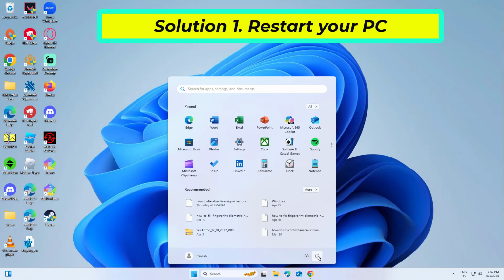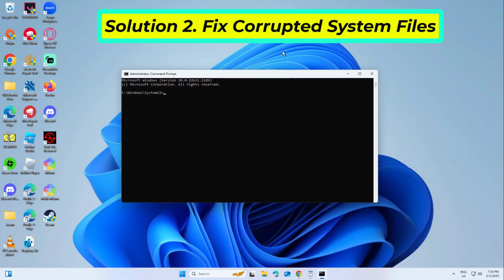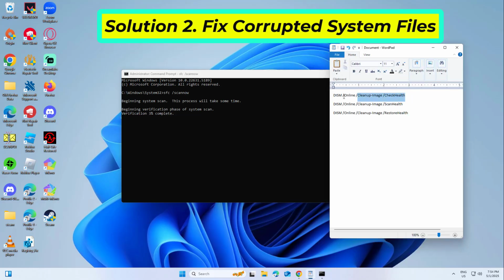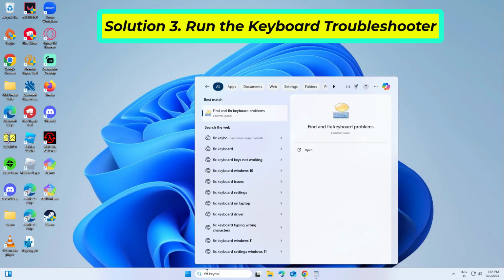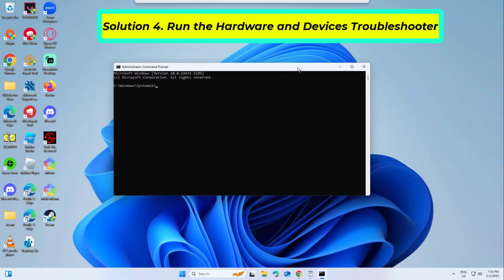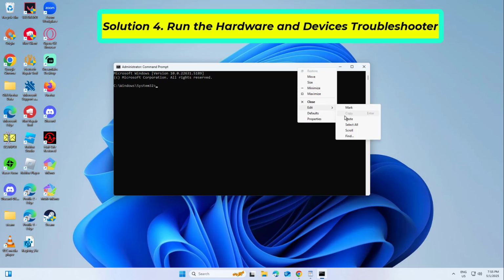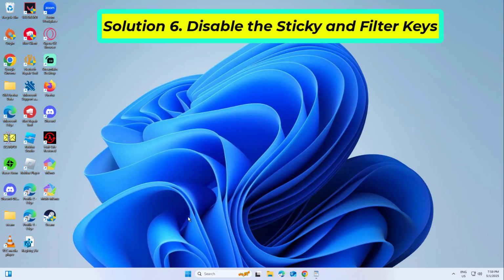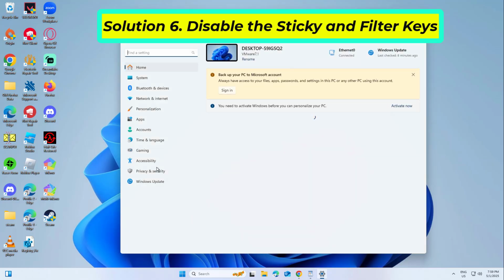(FIXED) Tab key not working in Windows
fix Tab key not working in Windows

CMD 1:
sfc /scannow